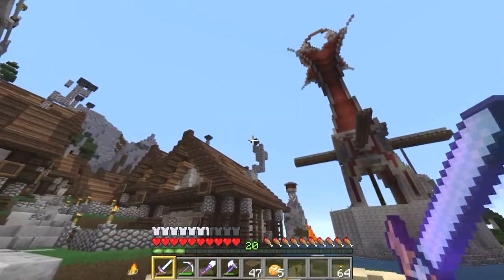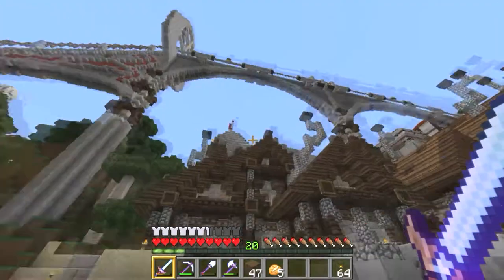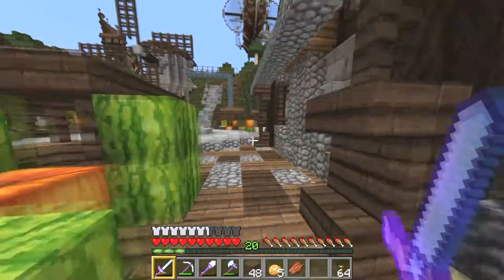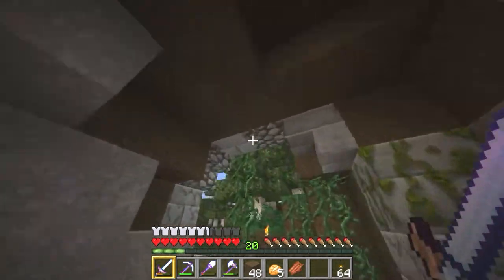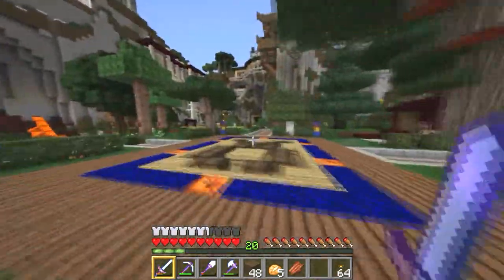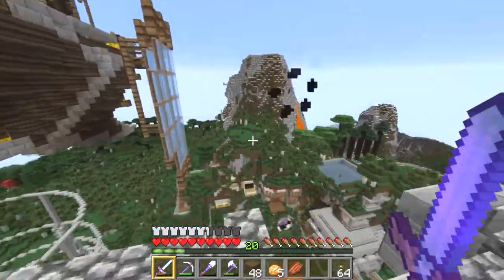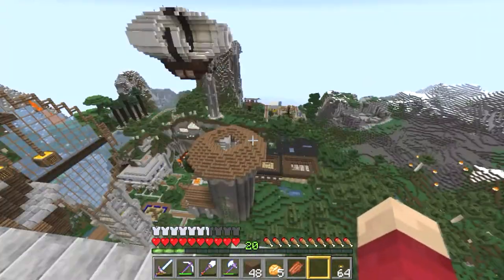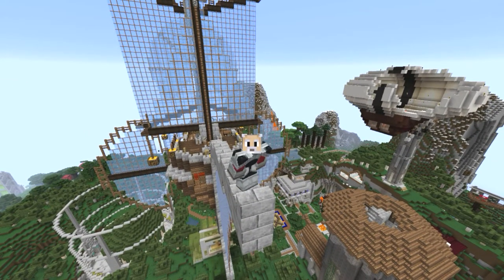Let's Play Minecraft 1.8 - Goodbye Bloxcentric! - BloXCentric 103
Today, on our Minecraft 1.8 BloXCentric SMP journey, let's say goodbye.

Want to learn how to build steampunk, medieval, and fantasy? Watch all the other BloXCentric videos and browse the Building Gaia playlist